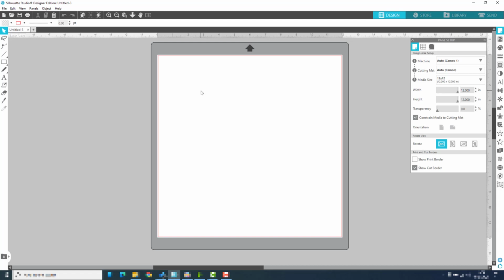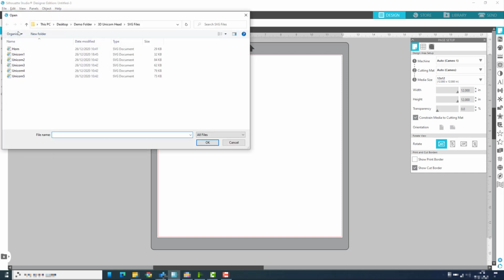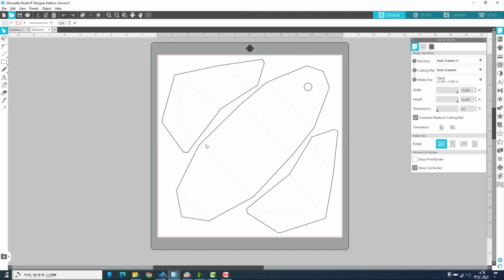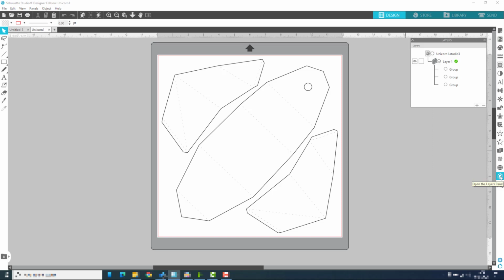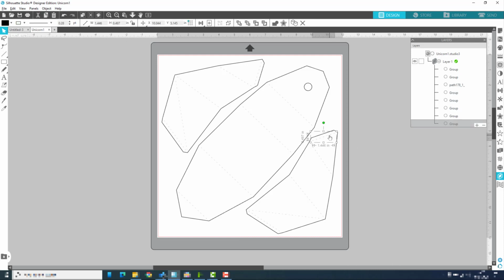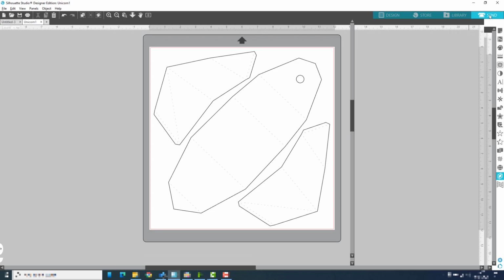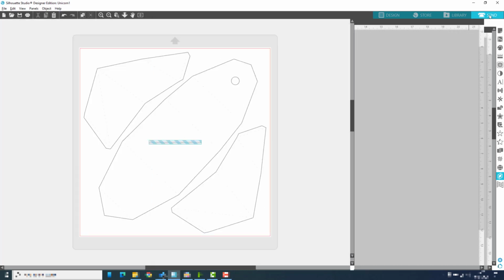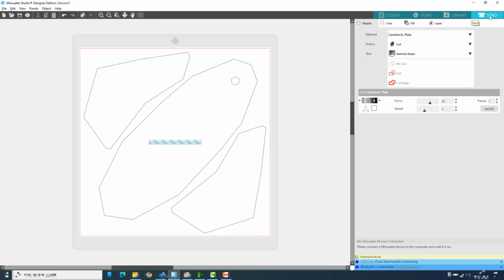How To Open SVG Cutting Files with Silhouette Studio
A quick overview of how to open SVG cutting files in Silhouette Studio.